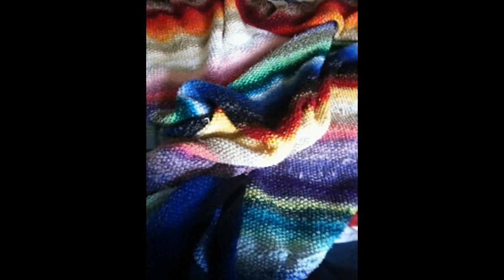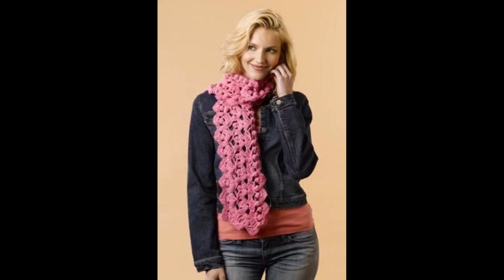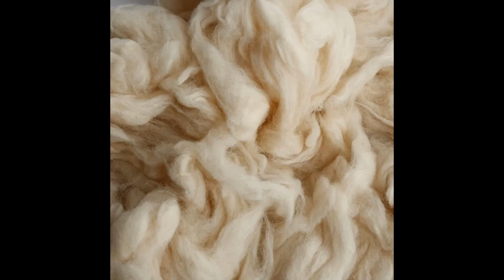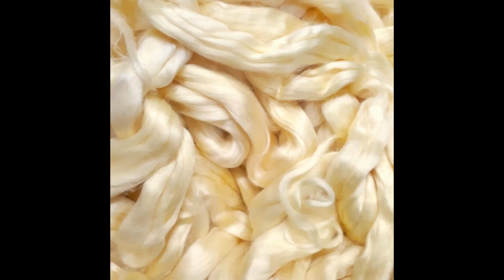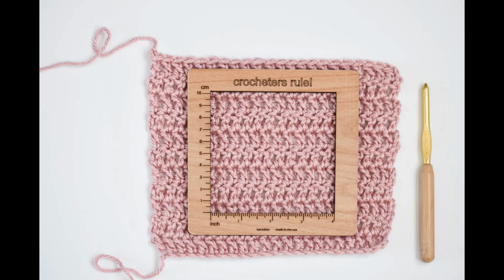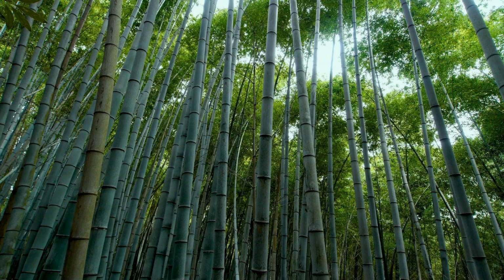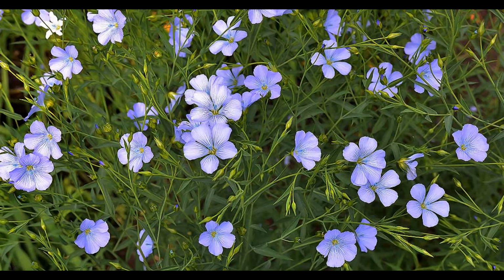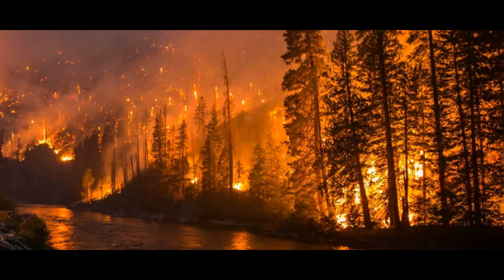Wisdom Wednesday, Ep3 crochet - Yarn prt1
101 Essential Tips Crochet
Ultimate Crochet Bible
In need of a new project bag? Try Wiskf
Maybe not only do you crochet, but you diamond paint or cross stitch too?

Or maybe you like the eco ethics of Darn Good Yarn?

Do you love Lionbrand as much as me?

Postal address -
Miss.Lisa.LadybirD,
Leaves,
32, Spring Gardens,
Burton Latimer,
Northamptonshire,
NN15 5NS,
United Kingdom